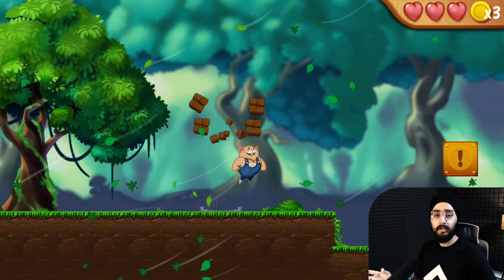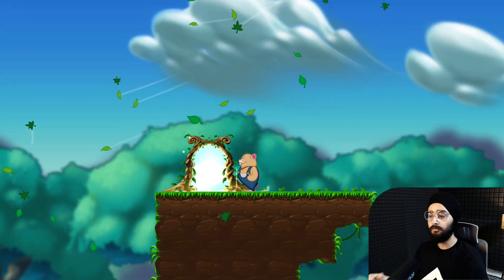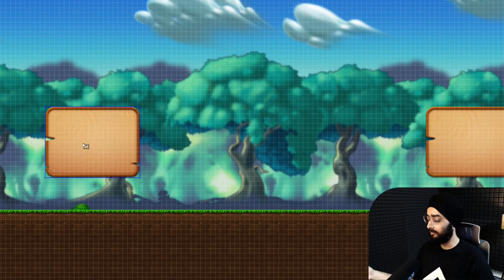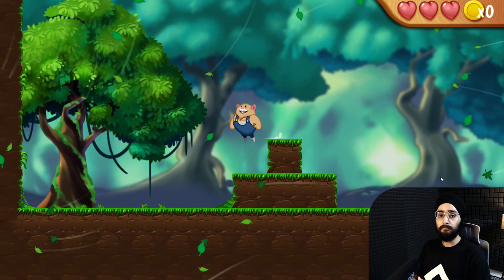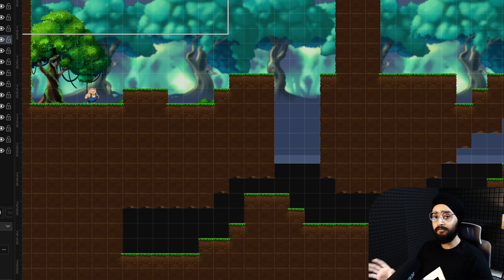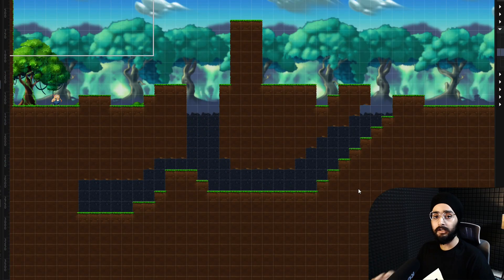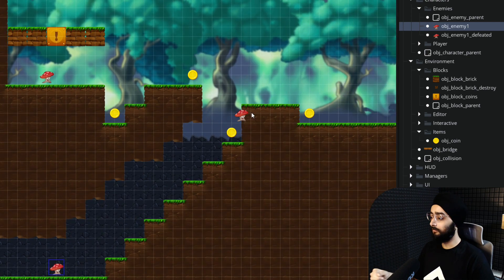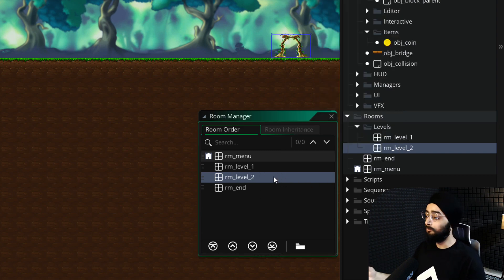How To Build A Level In Windy Woods | GameMaker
Learn how to use the Room Editor in GameMaker, by creating a new level for the Windy Woods template.